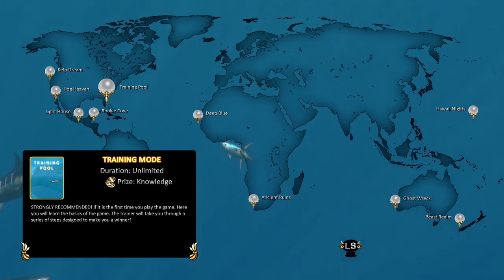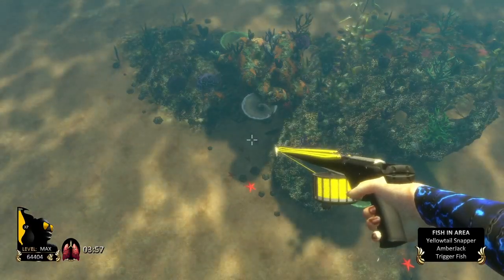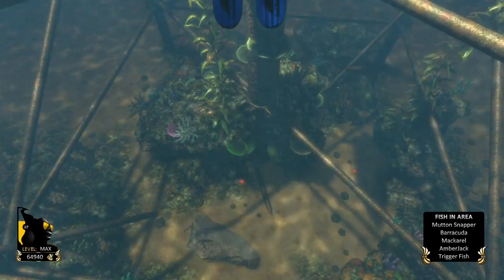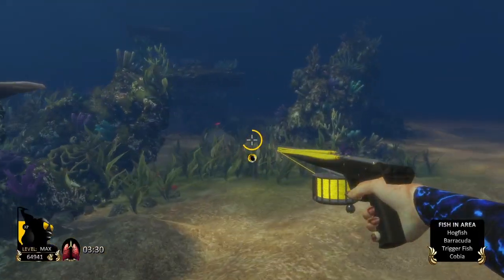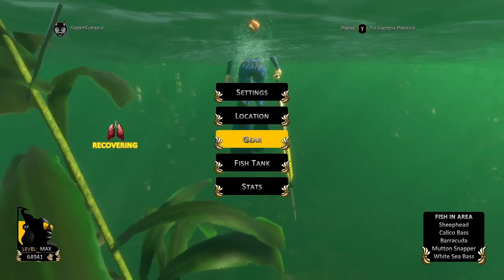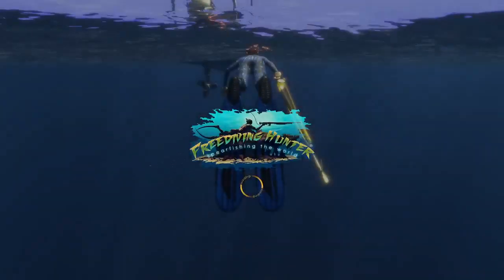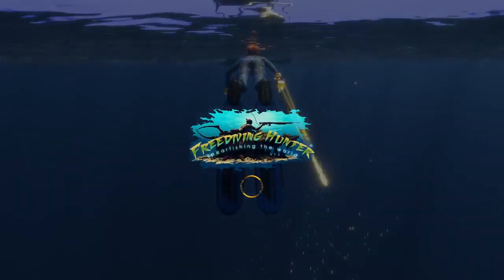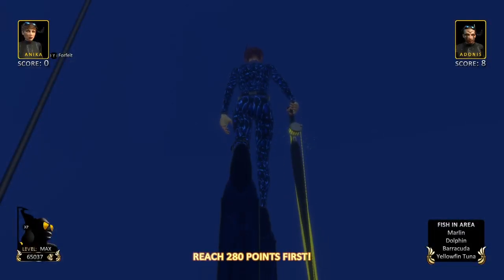1000g Freediving Hunter: Spearfishing the World!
4-6 Hour 1000gs for Freediving Hunter: Spearfishing the World. Depnding on the bugs you run into time will vary.